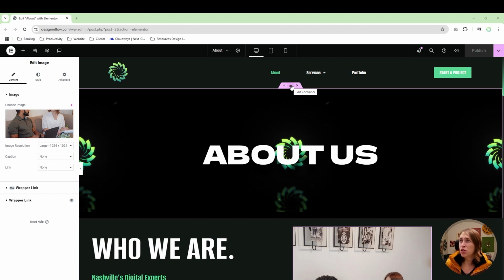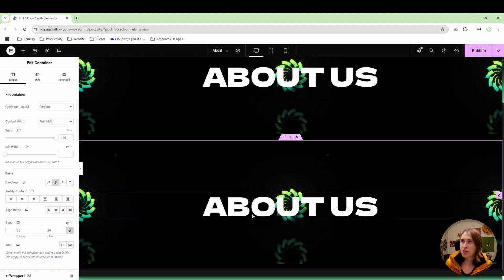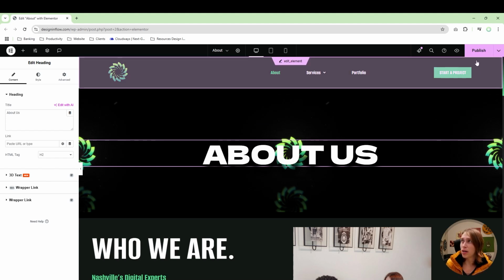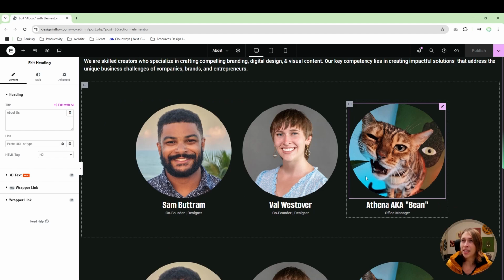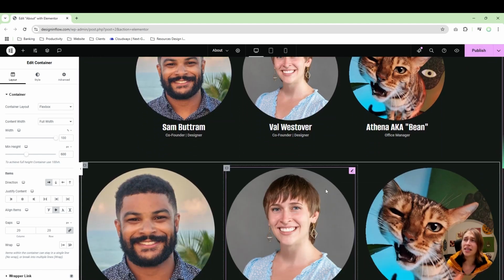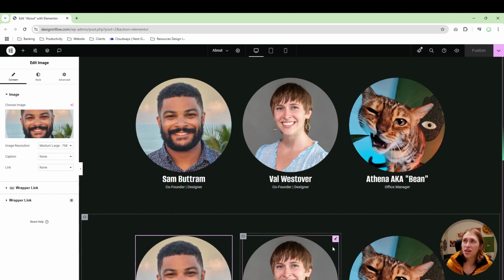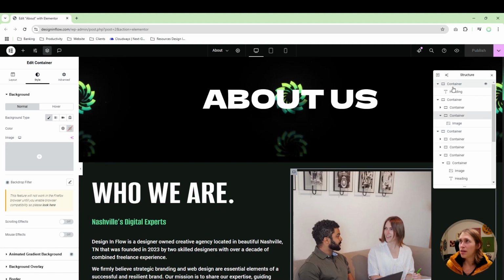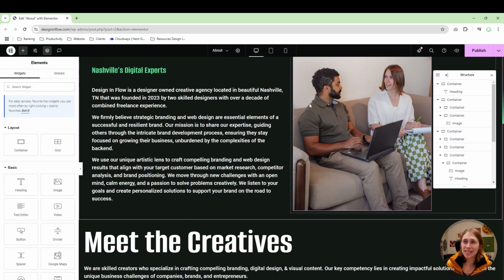How to Duplicate a Section or Container in Elementor (Quick Tutorial)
Learn how to quickly and easily duplicate sections or containers in Elementor with this short and beginner-friendly WordPress tutorial. Save time designing your pages by mastering this essential Elementor feature—perfect for anyone, no experience required!